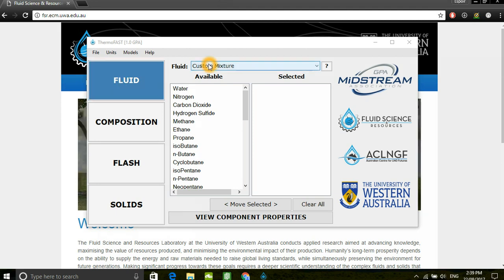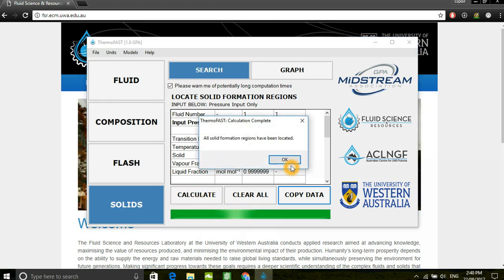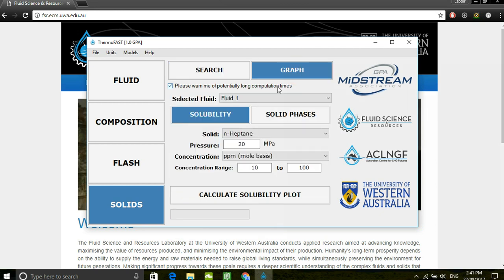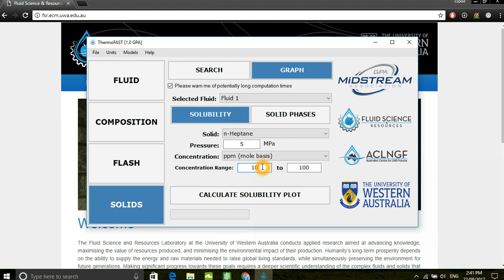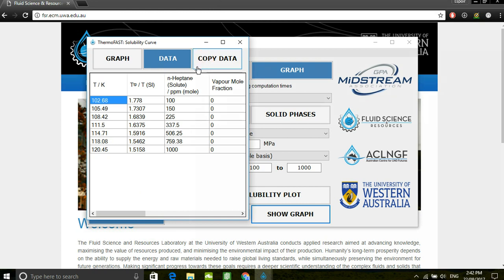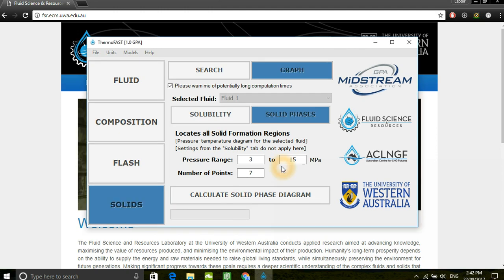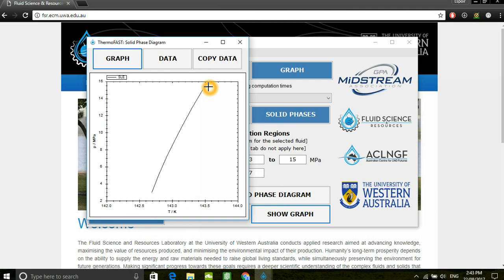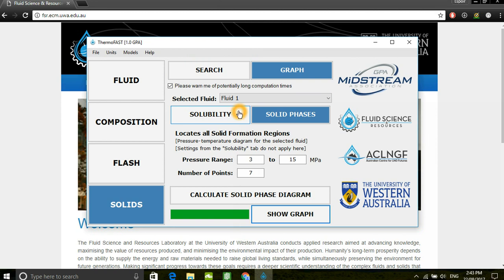Tutorial 3 Solubility and Solid Phase Diagram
ThermoFAST is a thermodynamic property calculation for LNG and natural gas with the ability to perform vapour-liquid-solid equilibrium calculations, capture the complex solid formation regions seen in literature and generate full phase envelopes.

This video explains how to perform solid-vapour-liquid flash calculations and generate a solid phase diagram.

To download and install the ThermoFAST tool, visit the following